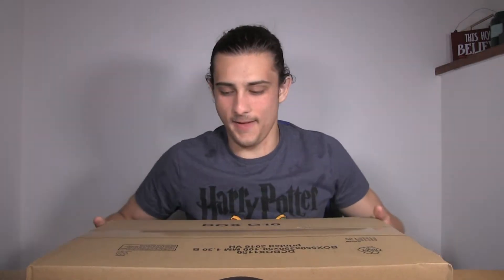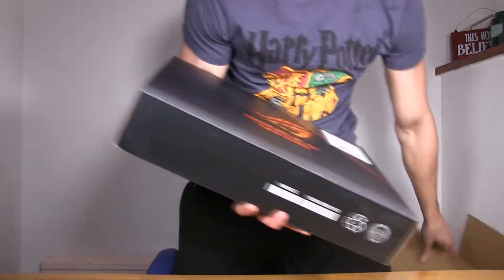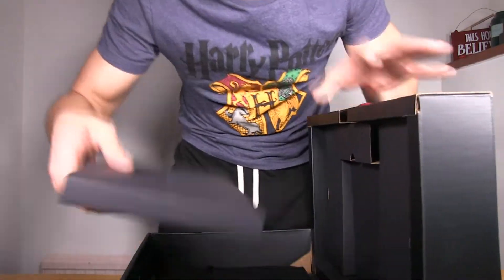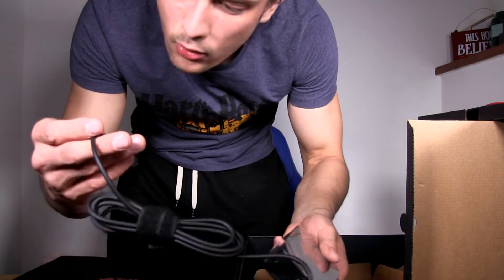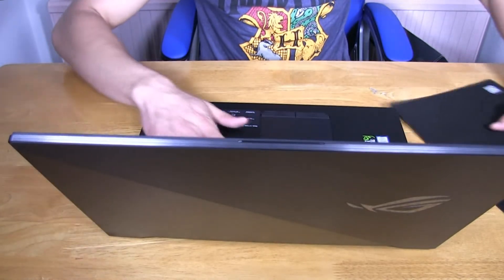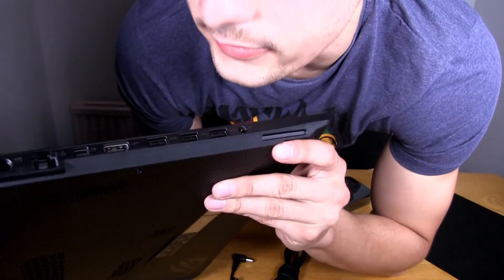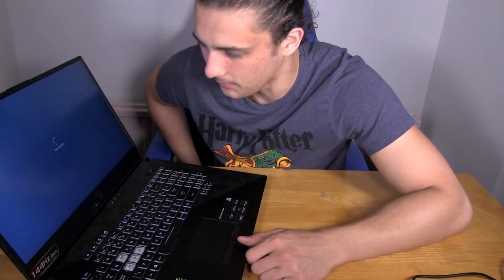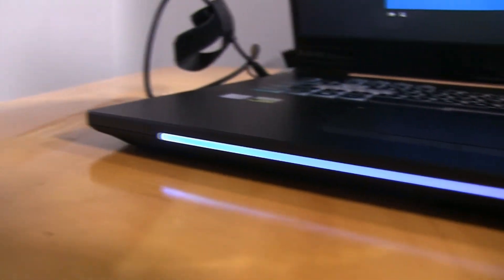Best Value for Money Laptop on AMAZON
This might be the best value for money laptop on Amazon. Asus Rog has been increasingly been increasing their laptop quality over the past few years and now they might have just achieved 'best value for money laptop on Amazon' status!